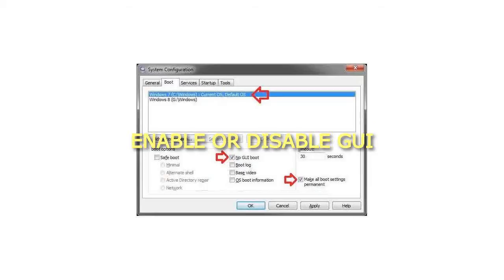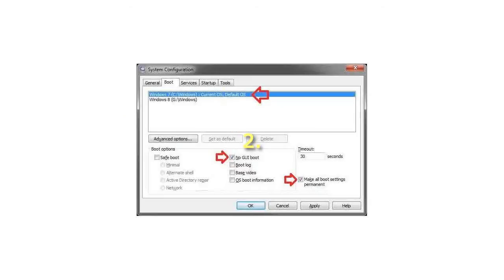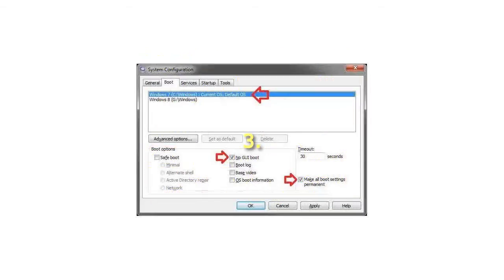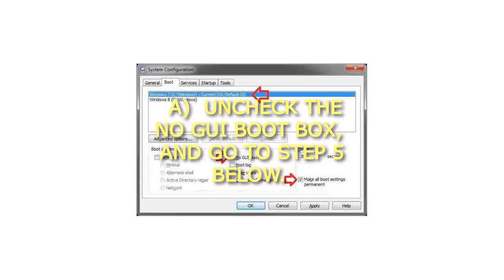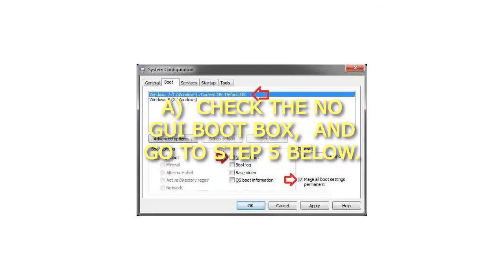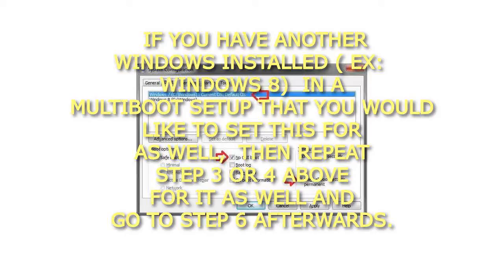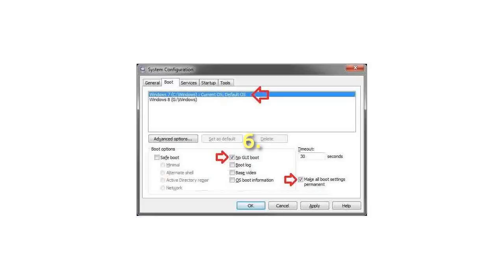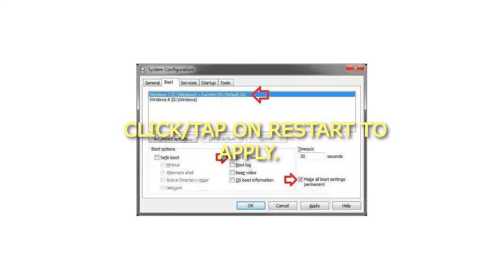How to Enable or Disable GUI Boot in Windows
How to Enable or Disable GUI Boot in Windows How to Enable or Disable "GUI Boot" in Windows
Enable or Disable "GUI Boot" in msconfig (System Configuration)
1. Press Windows+R keys to open the Run dialog, type msconfig, and click/tap on OK.
2. Click/tap on the Boot tab, select the OS (ex: Windows 7) that you want to set this for at it's startup, and go to step 3 or 4 below.
3. To Enable GUI Boot for the Selected Windows
NOTE: This is the default setting.
A) Uncheck the No GUI Boot box, and go to step 5 below.
4. To Disable GUI Boot for the Selected Windows
A) Check the No GUI Boot box, and go to step 5 below.
5. If you have another Windows installed (ex: Windows 8) in a multiboot setup that you would like to set this for as well, then repeat step 3 or 4 above for it as well and go to step 6 afterwards.
6. Check the Make all boot settings permanent box, and click/tap on OK.
7. Click/tap on Yes.
8. Click/tap on Restart to apply.
NOTE: Be sure to save and close anything you have open first.